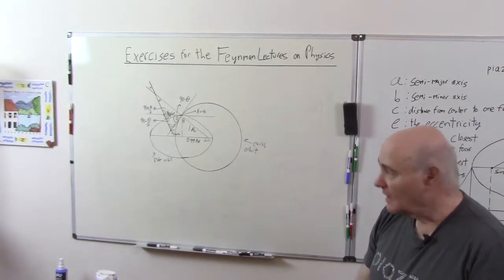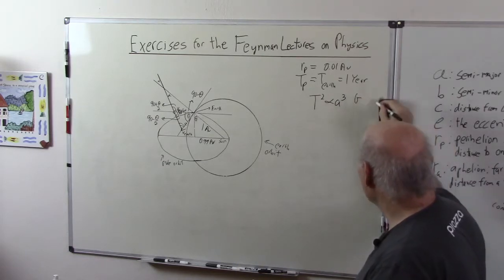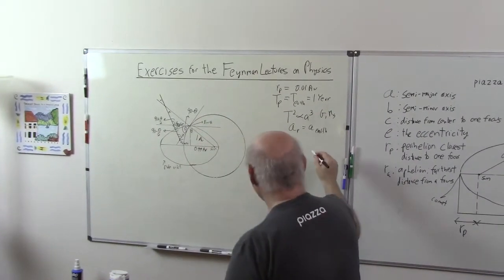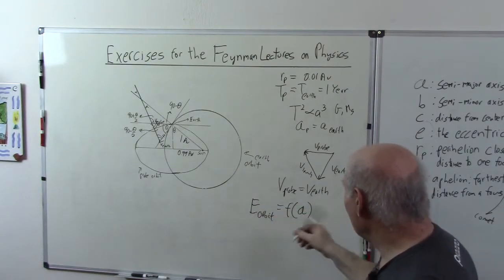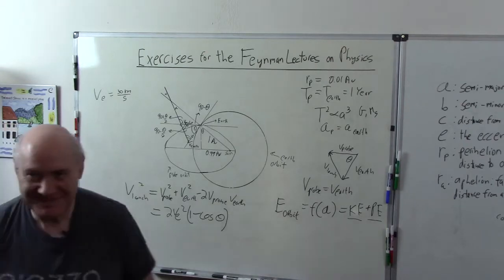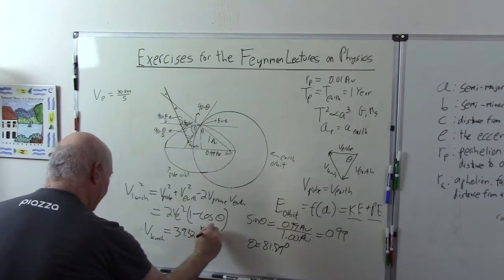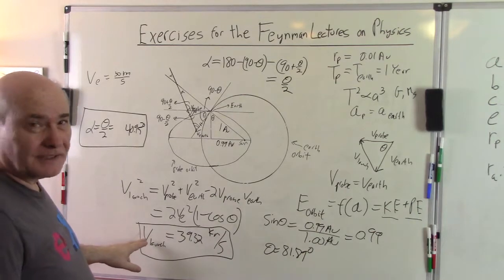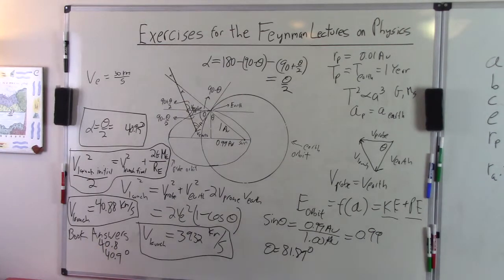Exercises FLP 10 32